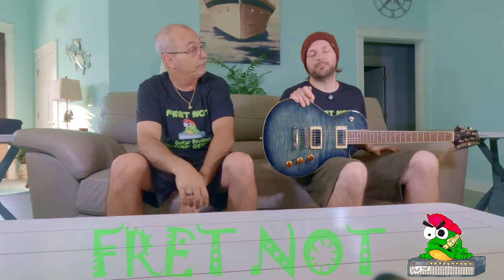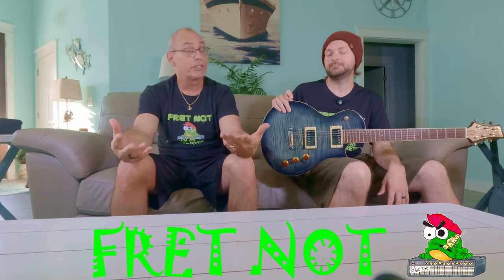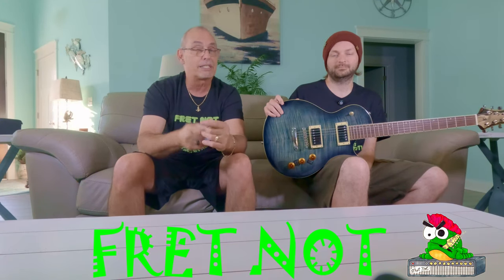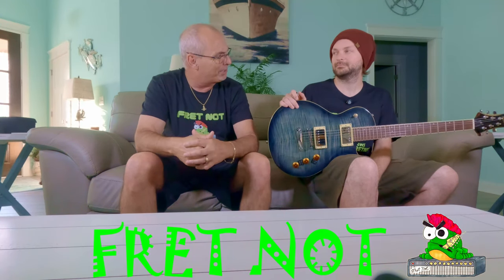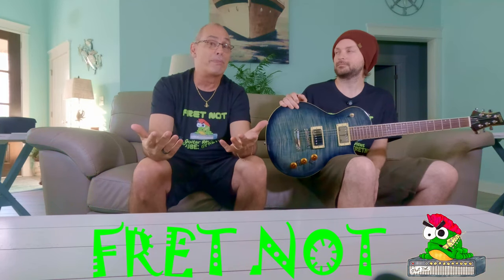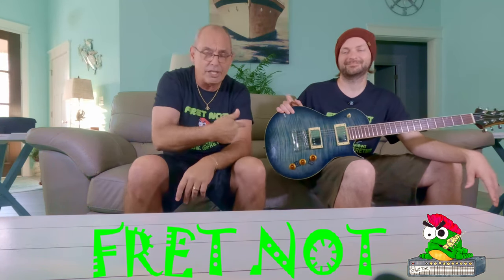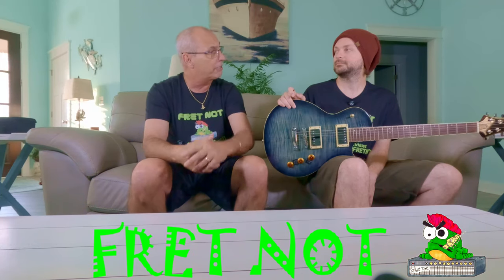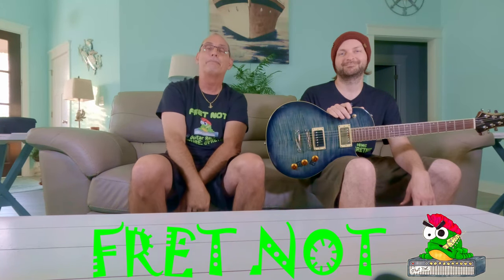GUITAR REVIEW: FRET NOT GIVEAWAYS THE ENTRY LEVEL SERIES!